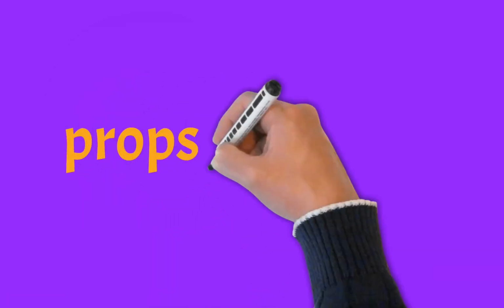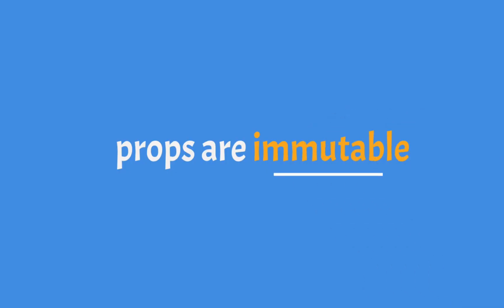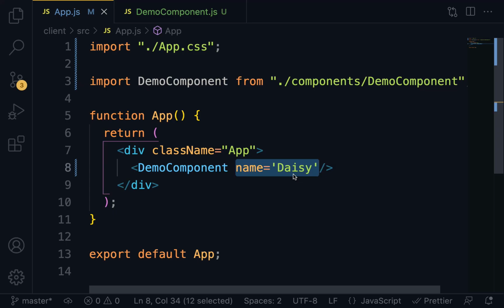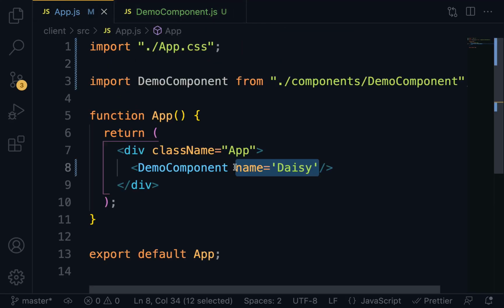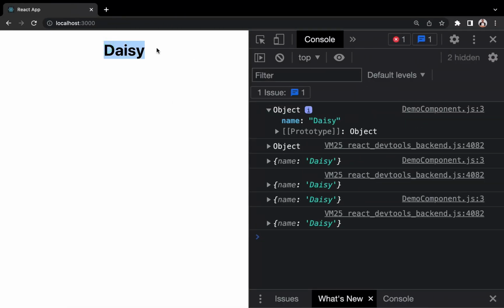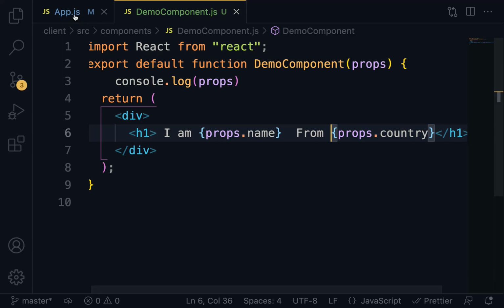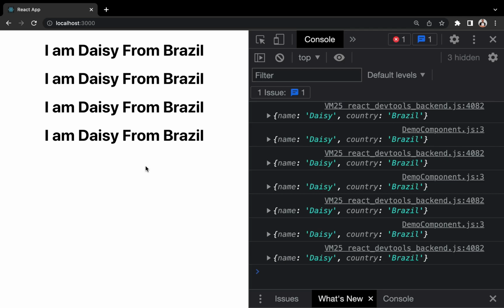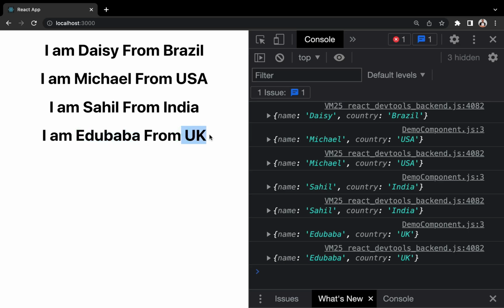💥 React Props: 10: React Js tutorial (2023).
Props stands for "Properties" It is an object that stores the value of an attribute of a tag. Take Note: Props are Immutable.